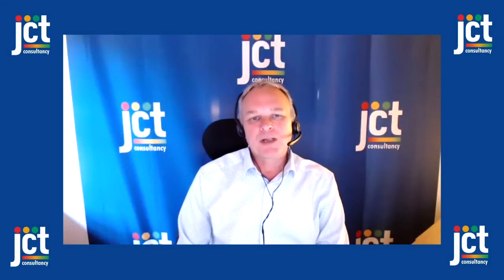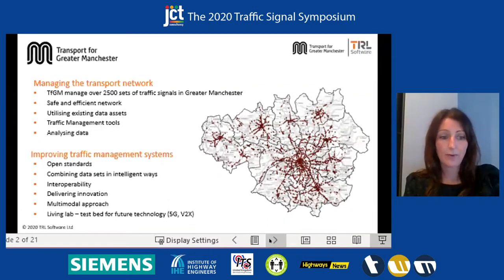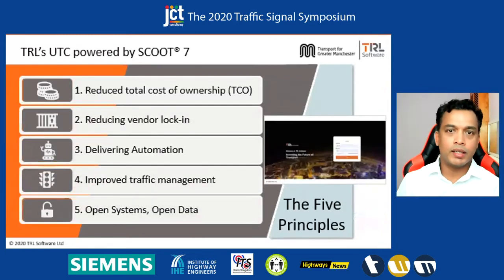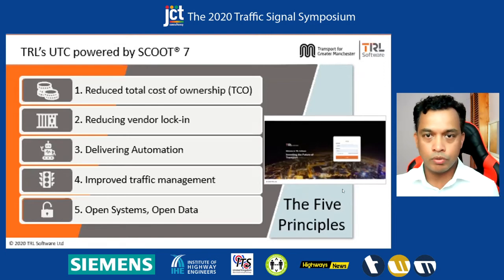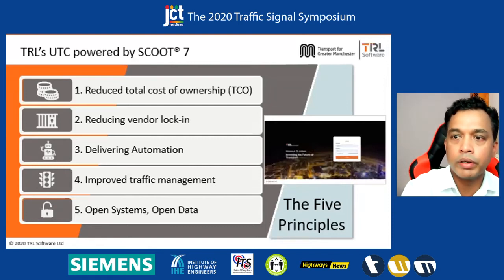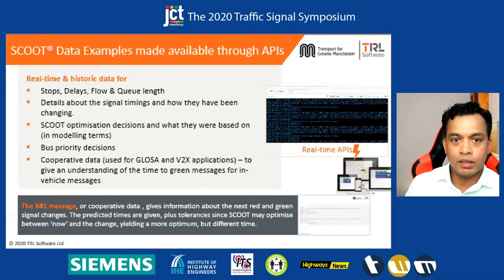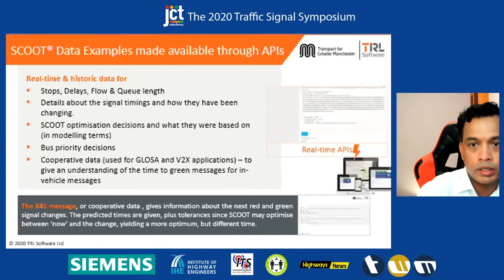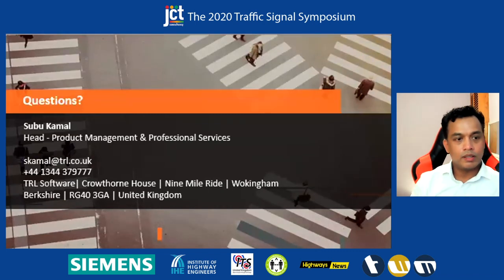TRL Software UTC Powered by SCOOT 7 Subu Kamal TRL and Hannah Tune TFGM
In this presentation from the 2020 JCT Traffic Signals Symposium Subu Kamal from TRL and Hannah Tune from TfGM provide a case study on the deployment of SCOOT 7 in Manchester and explore the possibilities that are created by making SCOOT data openly available.